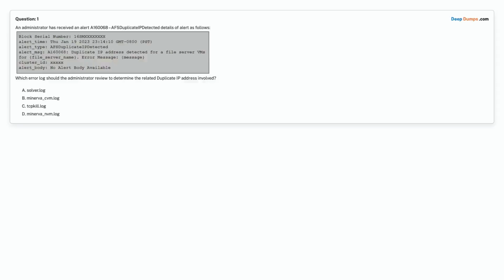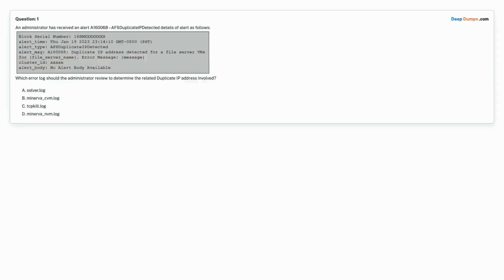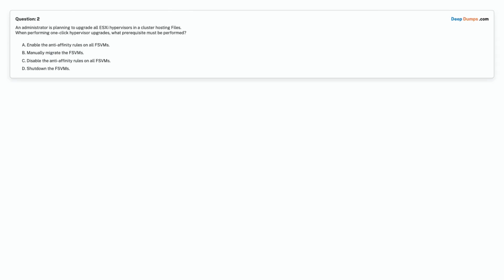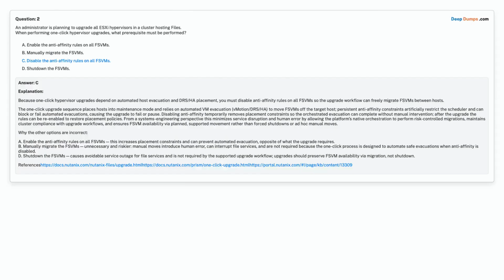NCP-US v6.5 Real Exam Questions & Answers | Complete Exam Prep Guide (with practice questions + fre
NCP-US v6.5 Real Exam Questions & Answers | Complete Exam Prep Guide (with practice questions + free PDF) | Deep Dumps

Pass your NCP-US v6.5 exam with confidence! 🚀 This video covers real exam questions with step-by-step explanations so you can understand not just the answer, but the reasoning behind it. All answers are backed with references from official sources for maximum accuracy.

📌 What you’ll get in this video:
• Authentic NCP-US v6.5 questions from recent exams

Share the free PDF with your friends or colleagues preparing for NCP-US v6.5.

Good Luck!

NutanixCertifiedProfessional–UnifiedStorage
NutanixCertifiedProfessional–UnifiedStorage
NutanixCertifiedProfessional–UnifiedStorageDumps
NutanixCertifiedProfessional–UnifiedStorageExamDumps
NutanixCertifiedProfessional–UnifiedStorageCourse
NutanixCertifiedProfessional–UnifiedStorageInHindi
NutanixCertifiedProfessional–UnifiedStorageFreeVoucher
NutanixCertifiedProfessional–UnifiedStorageStudy
NutanixCertifiedProfessional–UnifiedStoragePrep
NutanixCertifiedProfessional–UnifiedStoragePowerPlatformFundamentalsCertification
NutanixCertifiedProfessional–UnifiedStorageExamQuestions
NutanixCertifiedProfessional–UnifiedStorageFundamentals
NutanixCertifiedProfessional–UnifiedStorageDumps